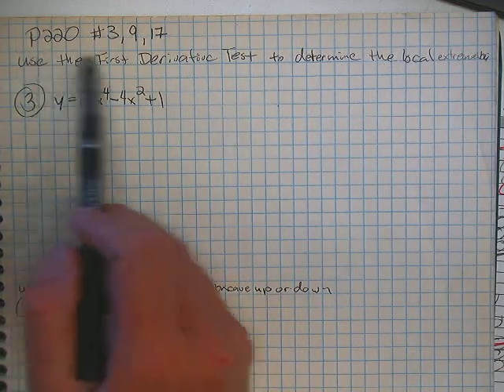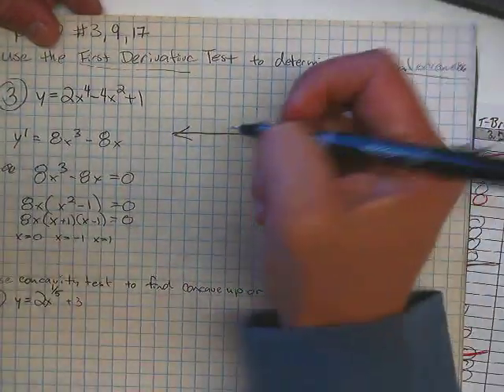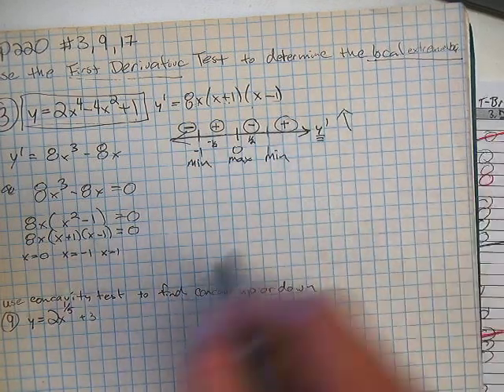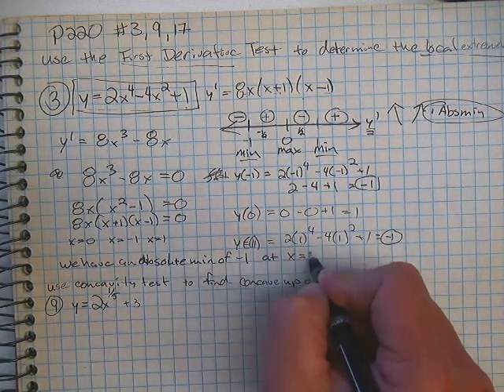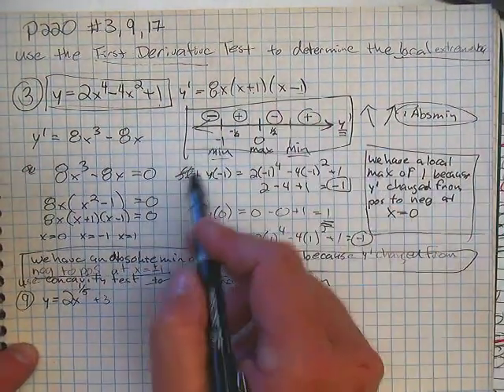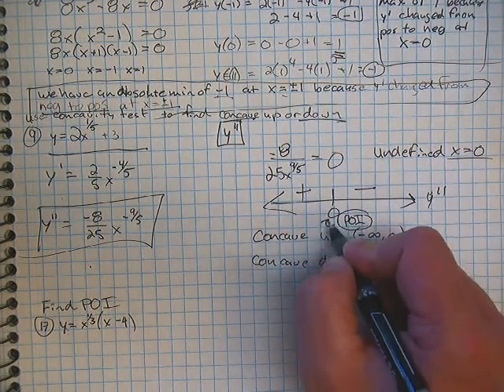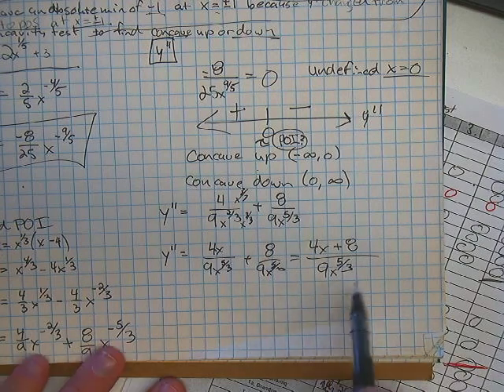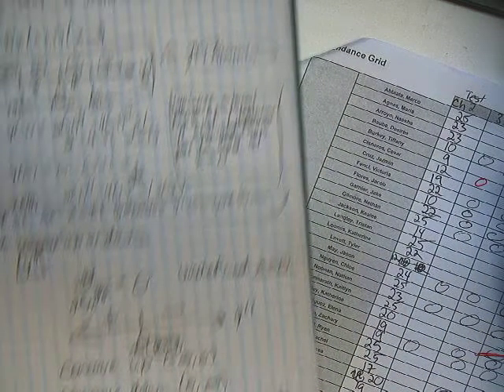5 3 #3,9,17